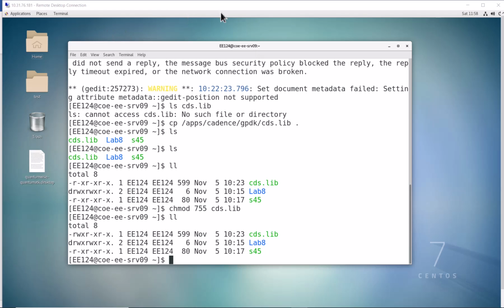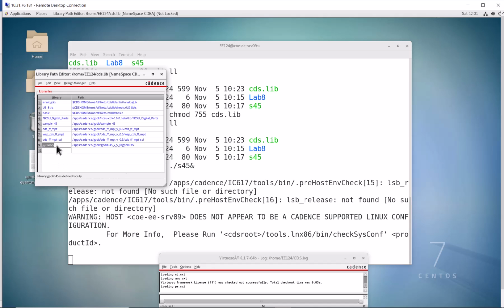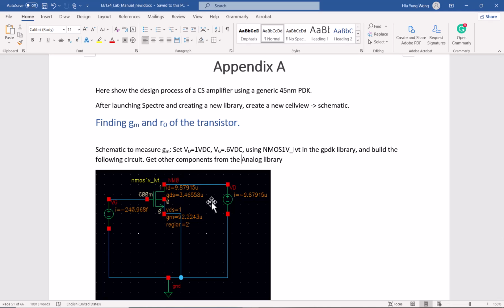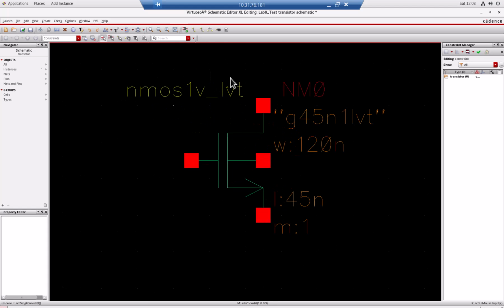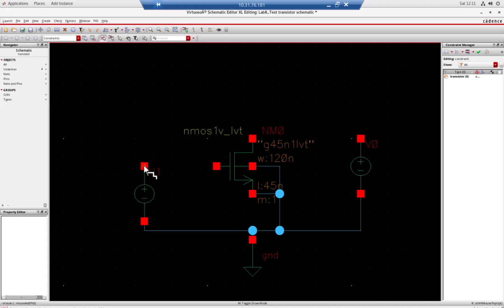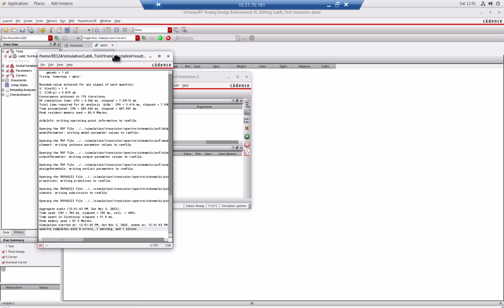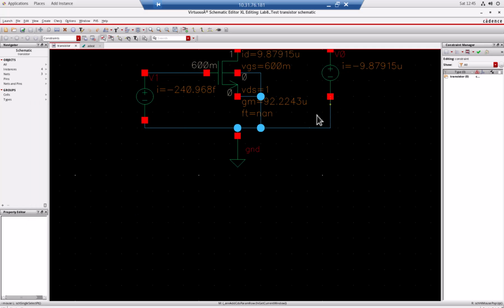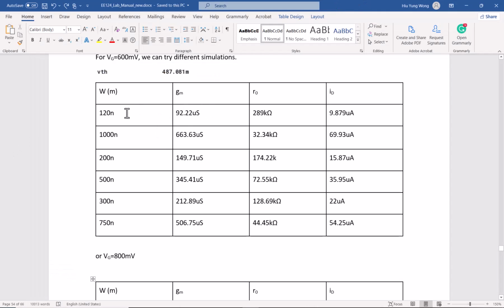Lab 8, 2) Finding transconductance and output impedance of 45nm transistor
Learn how to draw schematic diagrams using Spectre (Like LTSPICE but a production tool used in the industry) and find the transistor operating points.